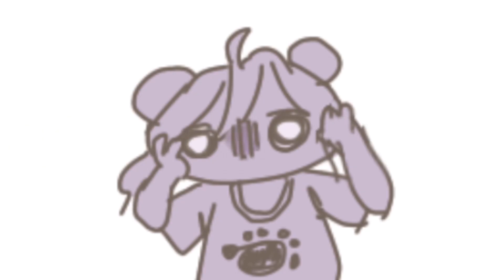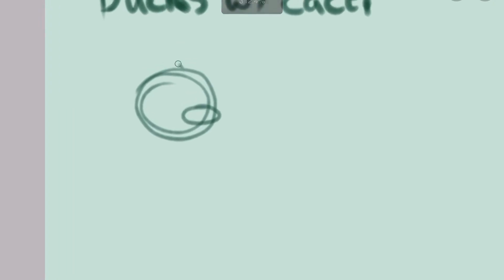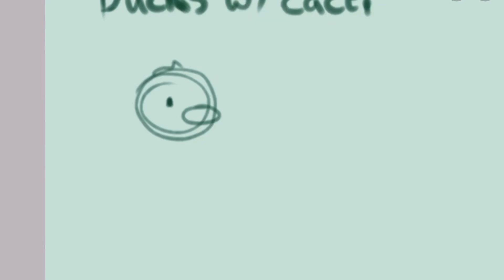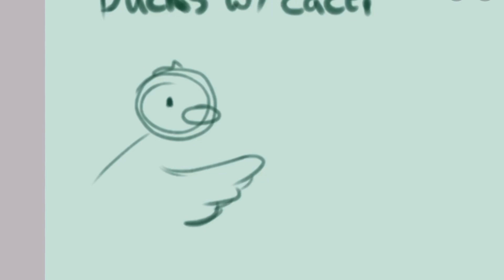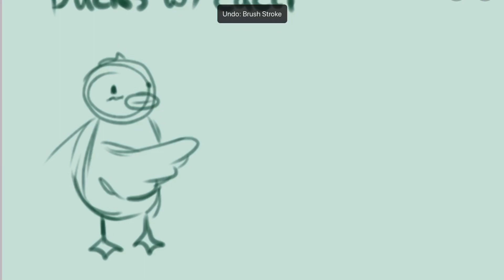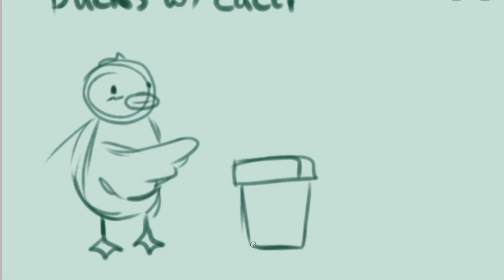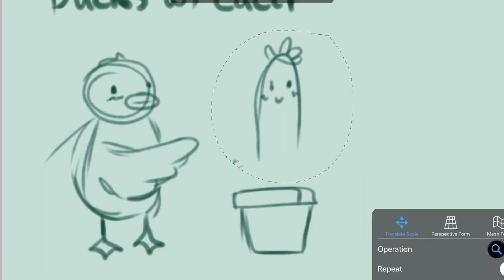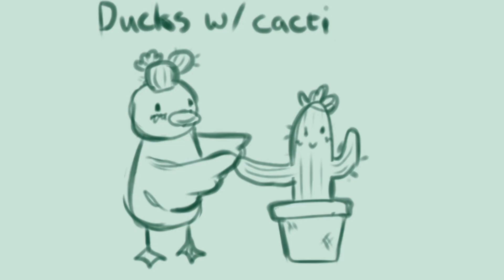Drawing EVERYTHING Discord tells me to (it’s very weird)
Discord is an online messaging app filled with weird people. So in this video, I’ve asked them to give me their strangest ideas and I turned them into very bad drawings. I am slowly losing my mind, and the only decaying faster than my mental health is my channel. There is no AMOGUS in this video, thank goodness. Enjoy!￼

Stuff used:
IbisPaint X
VLLO

If you read the description, please comment “Evan sucks”
If you watched until the very very very (and I mean very) end of the video, comment “cringe neighbor ratioed”